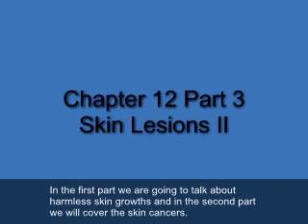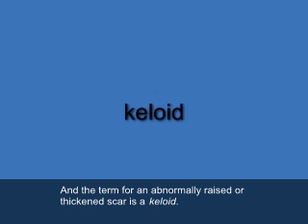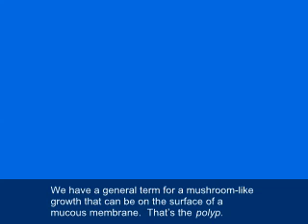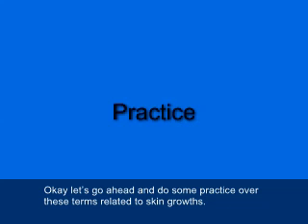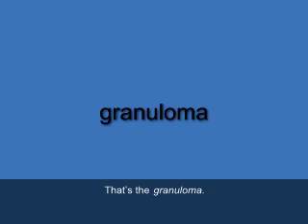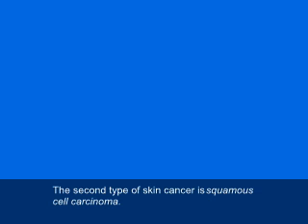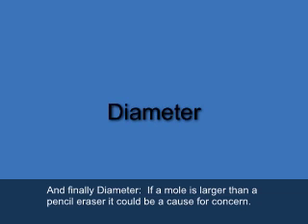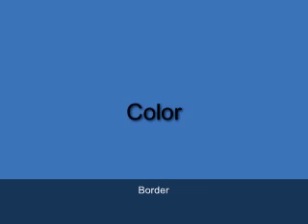58 Chapter 12 Part 03 Skin Lesions II